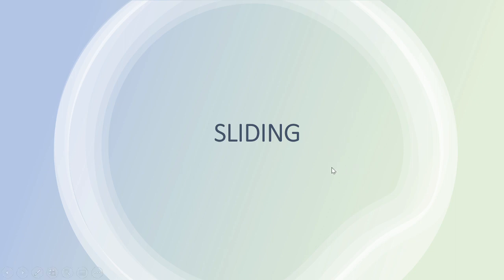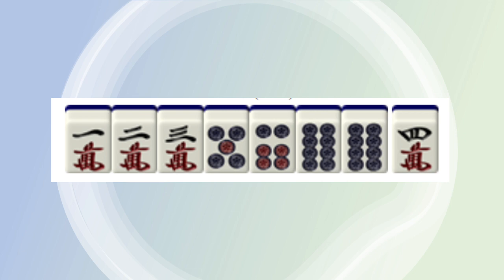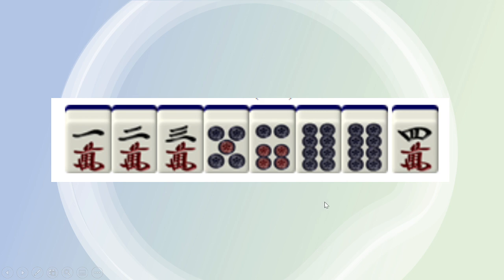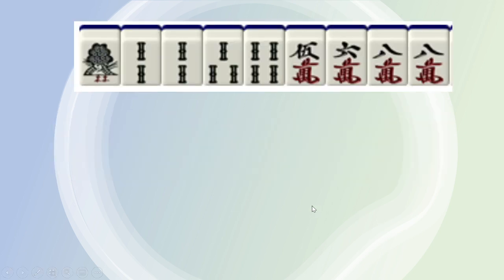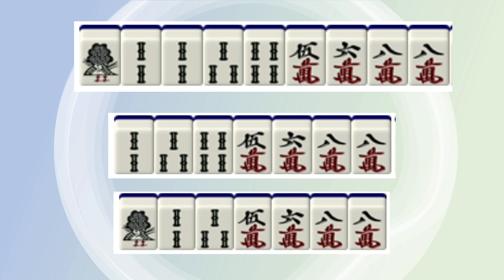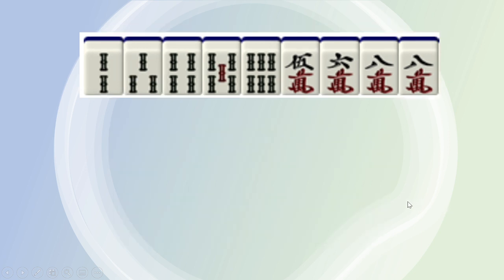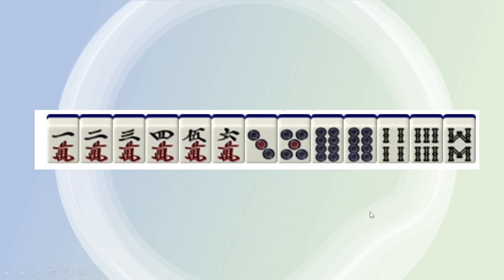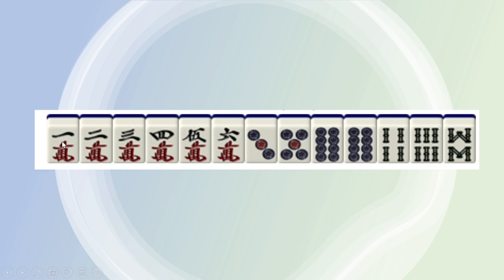Mahjong Tips #6 Sliding